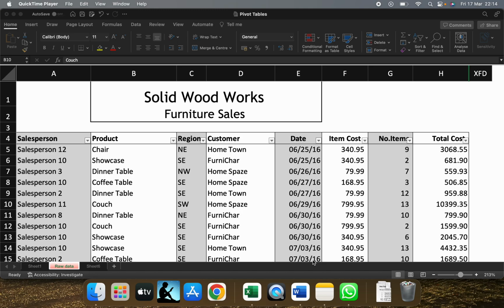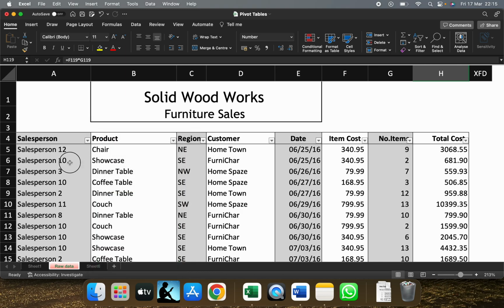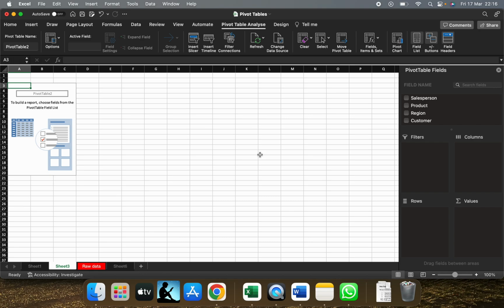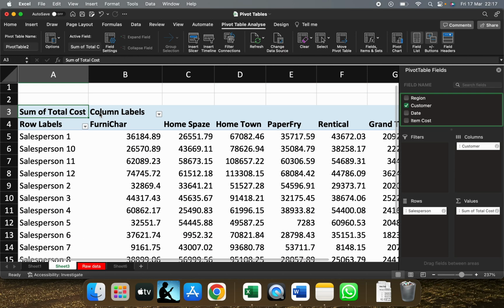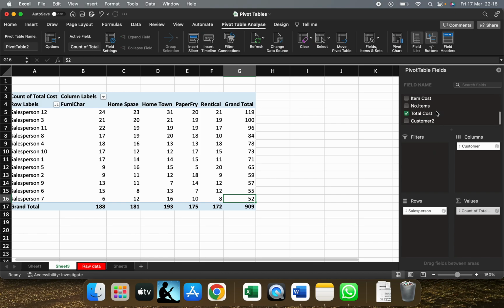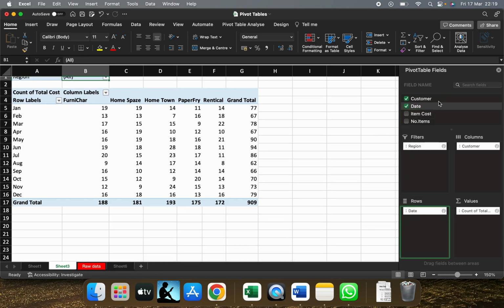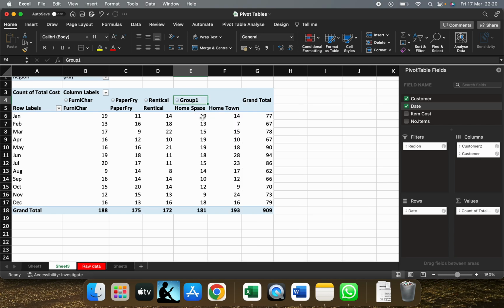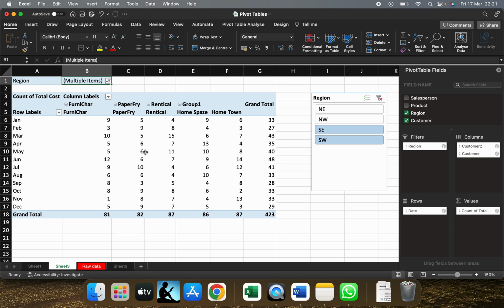pivot table in excel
understanding pivot_table in excel a very quick and easy way for dataanalysis